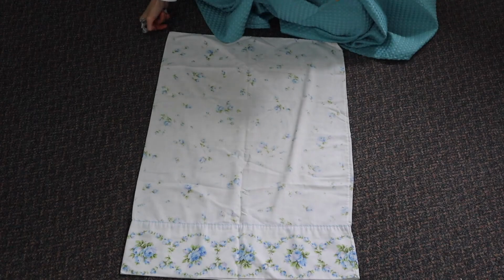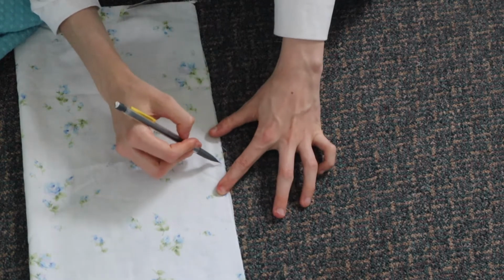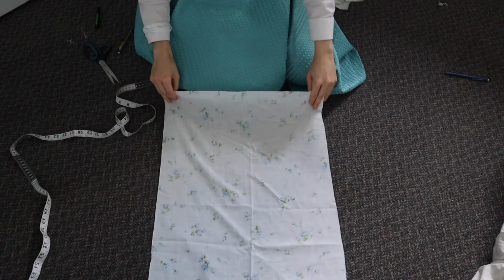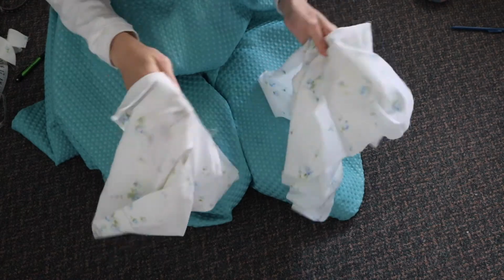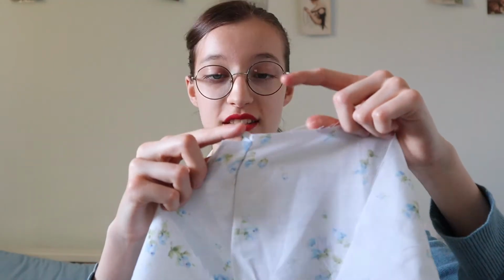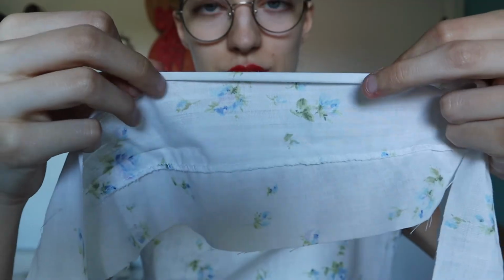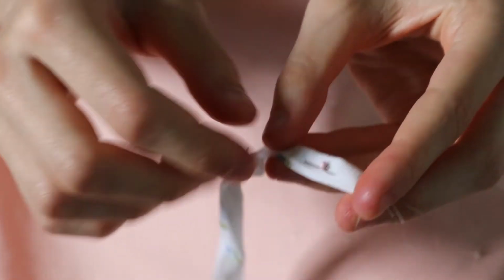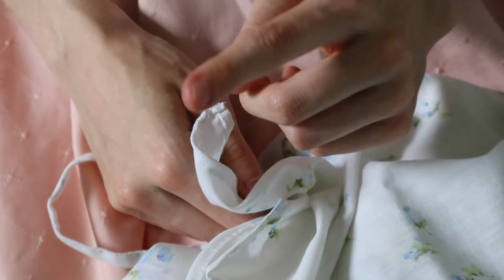How To Make a 1950's Blouse | Beginner Sewing Project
This is a fantastic 1950's style sewing project for beginners! I made it with nothing but a pillow case and some thread. If you’re looking for a classy looking vintage style garment to make, but are newer to sewing, this is a perfect project for you! I've also discovered that the image I referenced is from 1960.  But there are a lot of similar tops and dresses from the 50's as well.  It very much epitomizes that sort of transitional period from the fashion of the 1950's to the 1960's.

“Alice Blue Gown” - Edith Day and Rosario Bourdon (1920)
"Whispers of Love Waltz" - Imperial Infantry Band (Circa 1910’s)
“Sunny" - Jack Hobbs (1926)